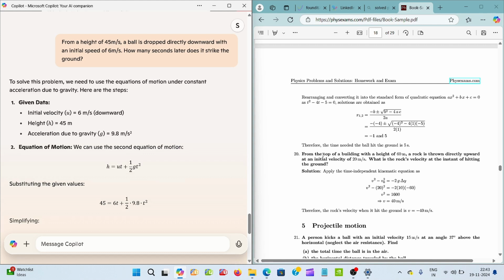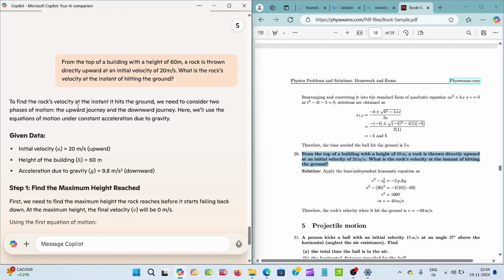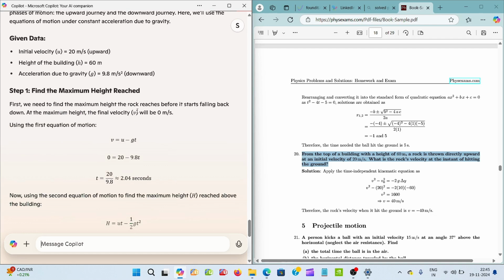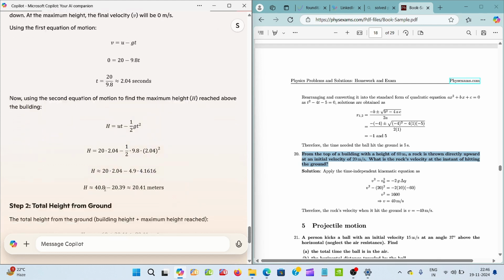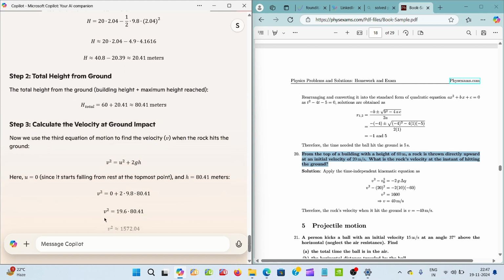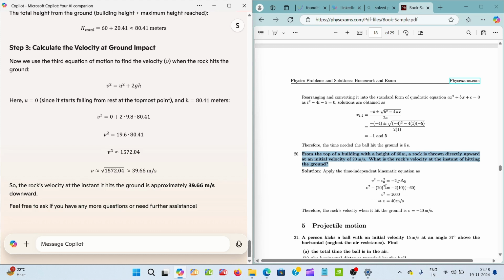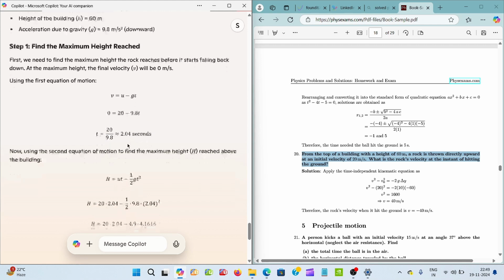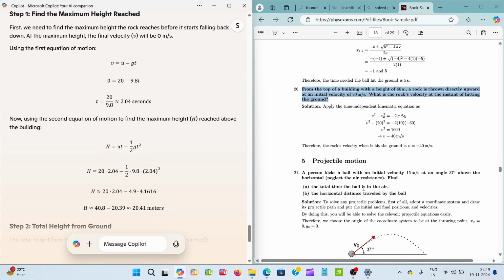Solve Physics Free Fall Motion Problem with Kinematics Equation and Microsoft CoPilot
Microsoft Copilot is your digital companion. It is designed to inform, entertain and inspire. Using advanced AI, Copilot understands your questions and requests, provides direct answers, assists with writing and even creates images. It's like having a smart, helpful friend at your fingertips!

Whether you start with a question or a request, Copilot can give advice, feedback, straightforward answers and creative help.

    Get answers: Got a burning question or need info on a specific topic? Ask Copilot and you'll get a direct response.

    Conduct research: Need the latest information or a quick summary on a subject? Copilot can search the web and provide concise summaries with sources.

    Have engaging conversations: Whether you're looking to chat about a topic, need a non-judgmental conversation partner or just want to vent, Copilot is here to engage in meaningful discussions.

    Enhance language skills: Need help with translations, learning a new language or improving your writing? Just ask Copilot for help.

    Boost creativity: Whether it's brainstorming for a project, writing a social post or email, or creating an image, Copilot can help you kick-start and polish your work.

1) IT infrastructure consultancy and turn key project execution for SME's.
2) Install and maintain best suitable linux distributions for your corporate computer systems.
3) IT infrastructure maintenance and operations for SME's.
4) ERP Training.
5) IT training for freshers and trainees.

1) Personal tuitions for BCA, Computer Engineering and Technology students.
2) Install best suitable linux distributions for your personal computer systems.
3) IT consultancy for your personal and home needs.
4) Design and execution of networking and security for your home.